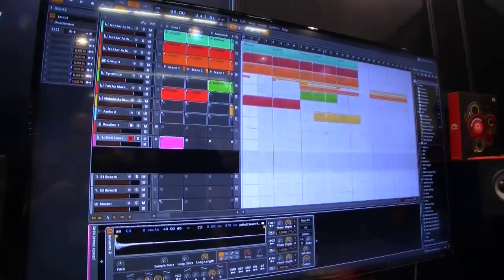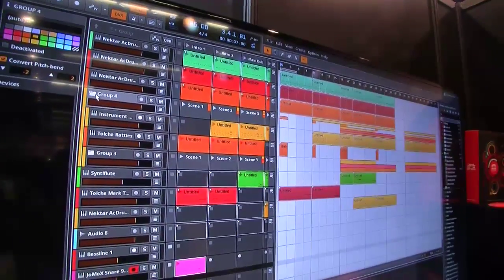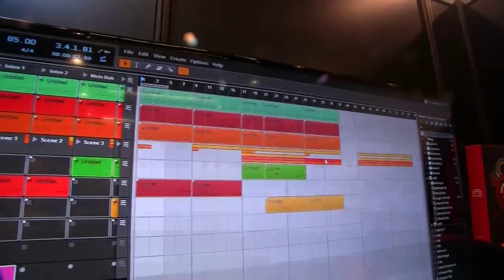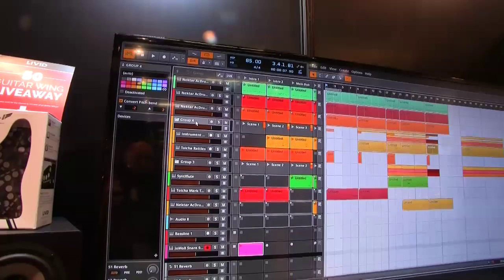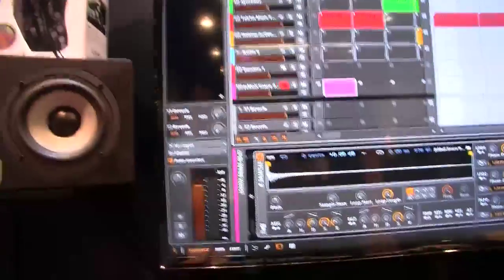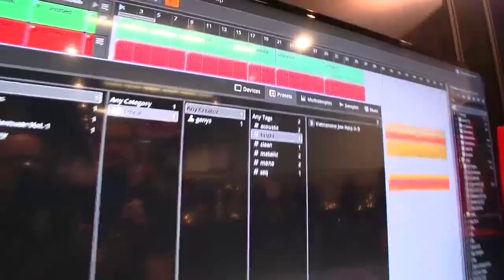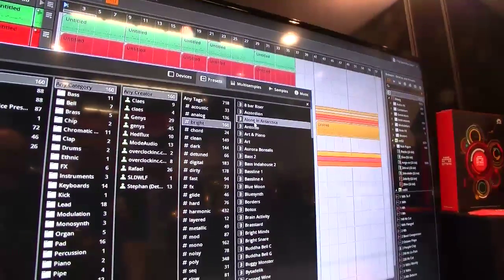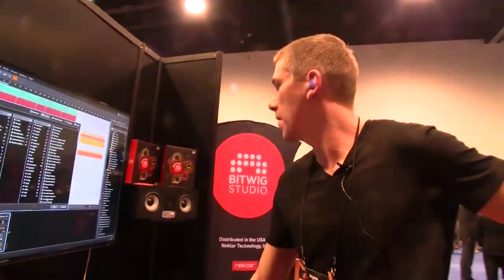NAMM 2015: Bitwig 1.2 Features Preview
NAMM 2015: Bitwig 1.2 Features Preview New version coming soon